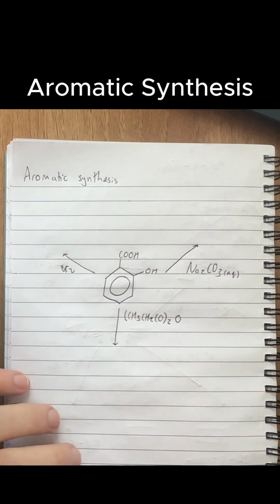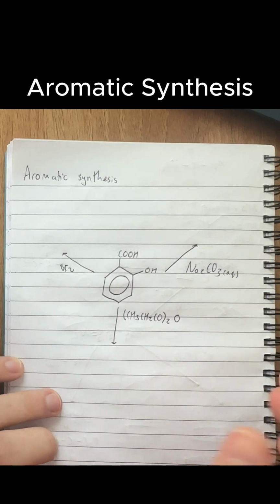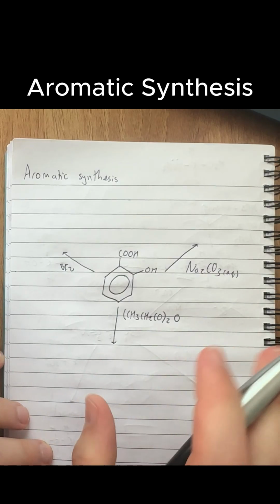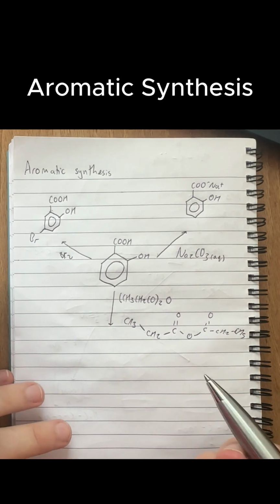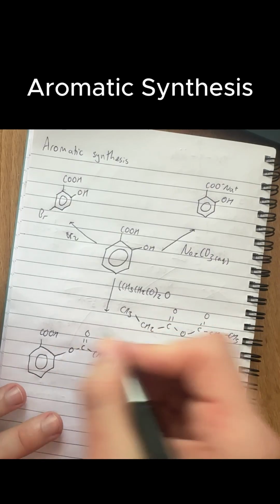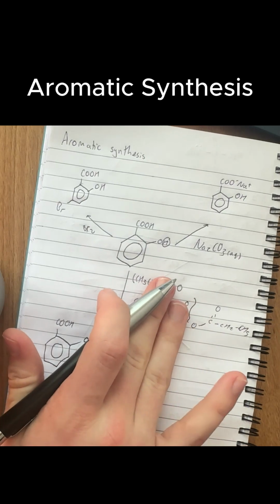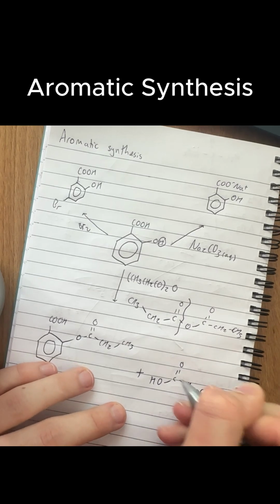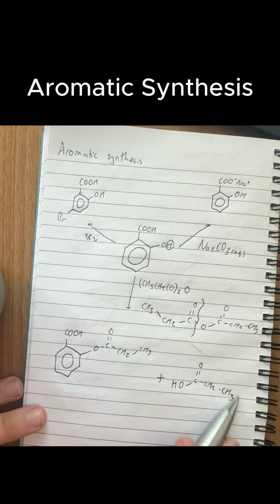Aromatic Synthesis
Aromatic synthesis revision 🧪
This is just some quick revision on reactions of phenol and carboxylic acids!